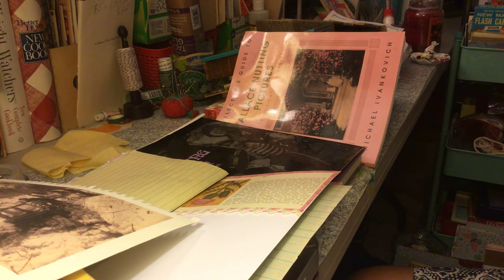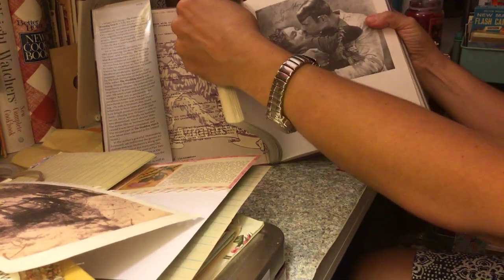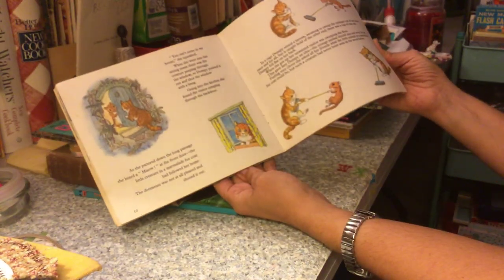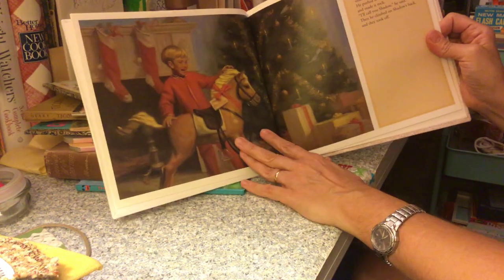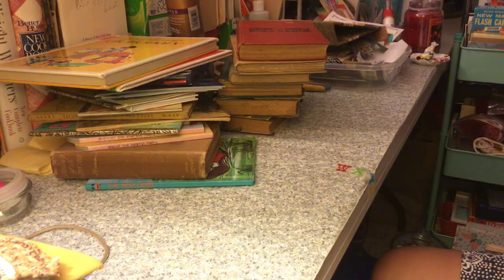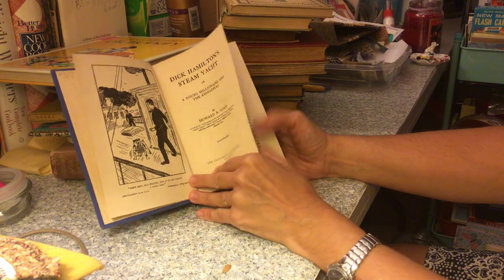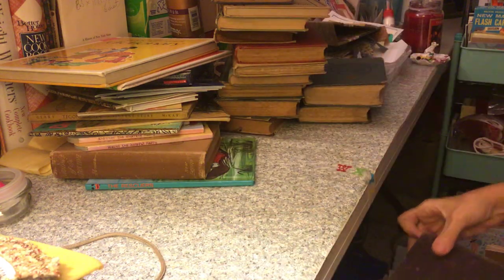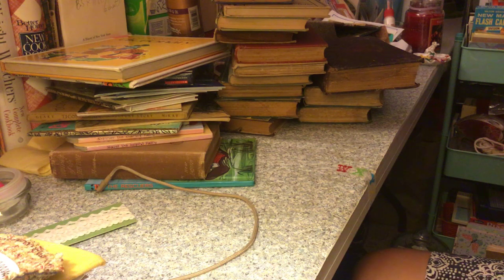Thrift Haul # 15 for junk journals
Free books from my local thrift store.  Not the library like I say at the end of the video!